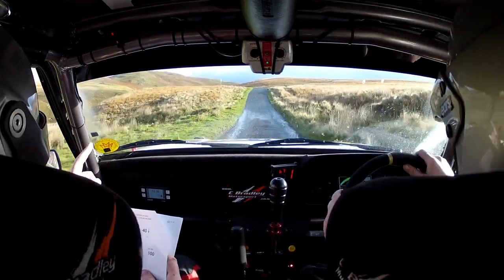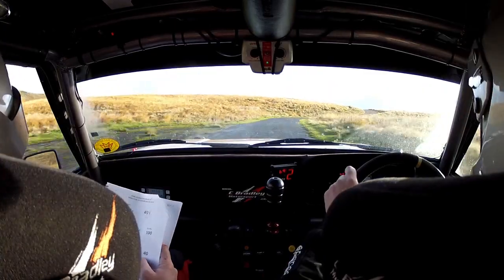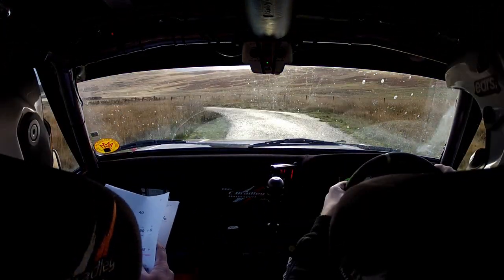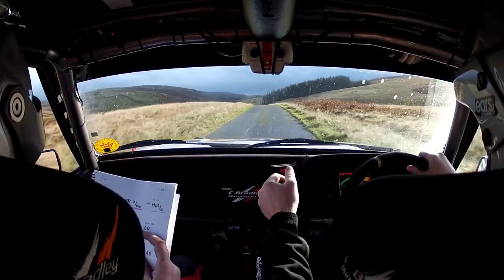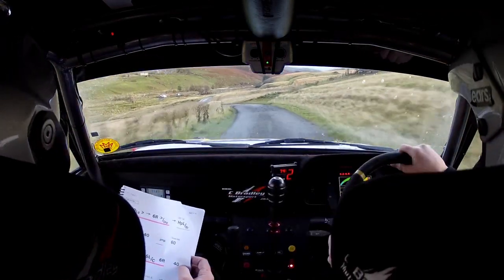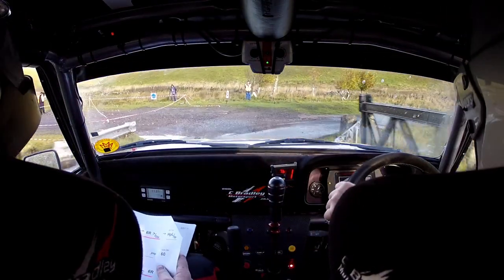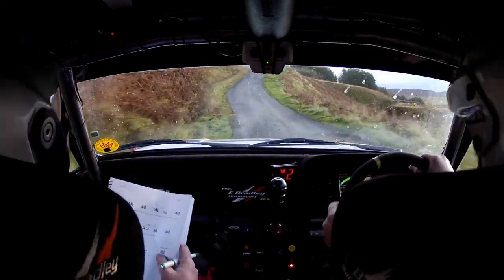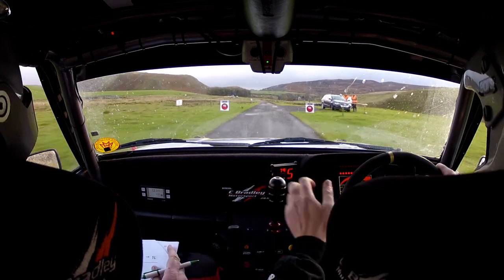Ross Brusby/Sam Collis Cheviot Stages 2018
SS2 Riverside